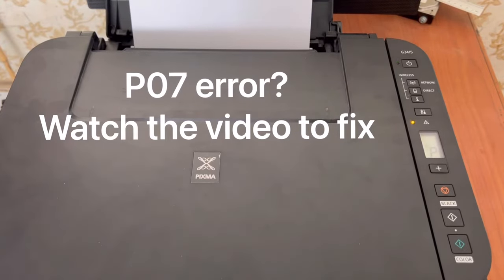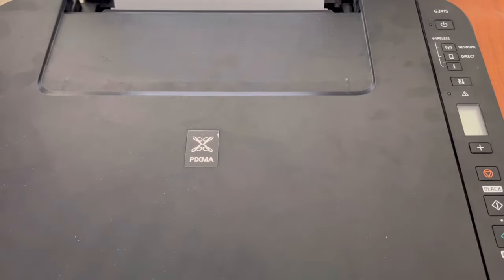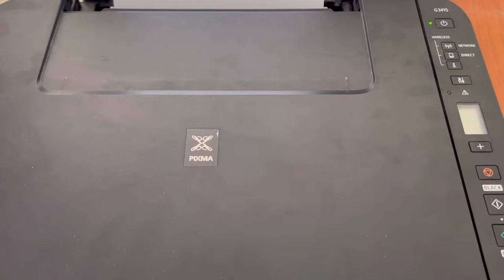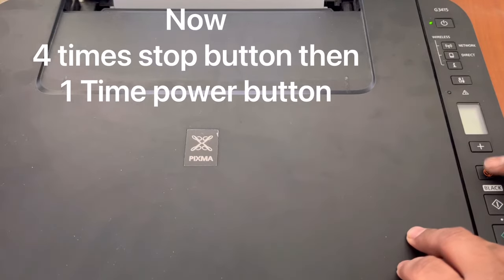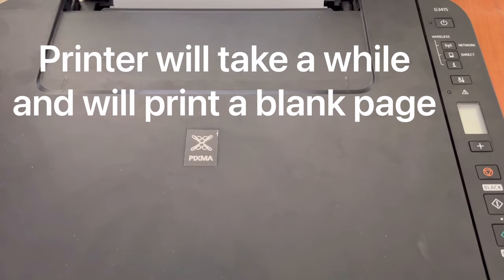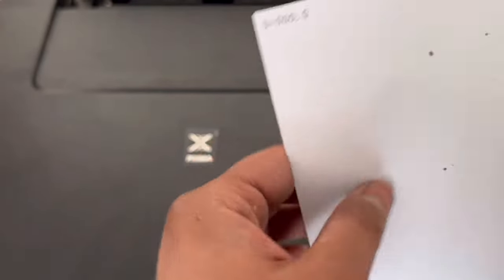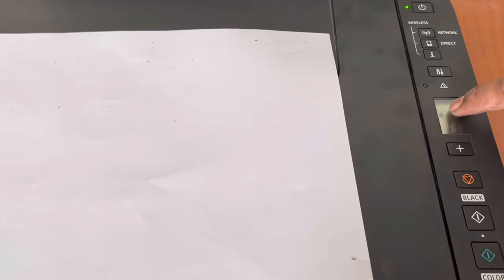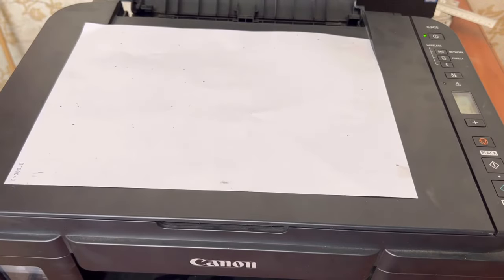Reset P07 Error in Canon G3411, G2411, G2010, G3010 and Many Other Models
Viewers, in this video tutorial you will learn about How to Reset P07 Error in Canon G3411, G2411, G2010, G3010 and Many Other Models?
Welcome to Smart Tach.

Watch the complete video and follow these simple steps:
1. Set the printer to Service Mode
Press and hold the facility button then press Stop button 5 times.
Wait for the steady green light.
2. Press the Stop and Power button following these combinations
4-1 3-1 and 5-1.
3. Restart the printer (Power Off, Power ON)
4. Test print.

Bilal's Workshop - Technologist and Vlogger

The same method may apply to various models by Canon i.e.
Canon G3411
Canon G3010
Canon G2010
Canon G2411
Canon G3410
Canon G1010
Canon G4010
Canon G2000
Canon G3000